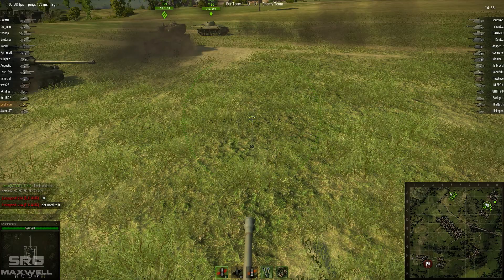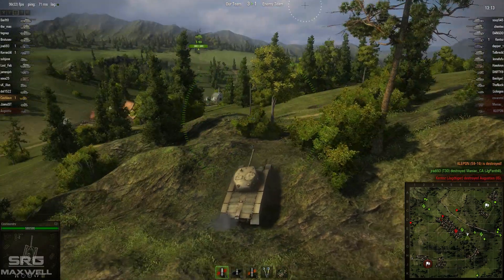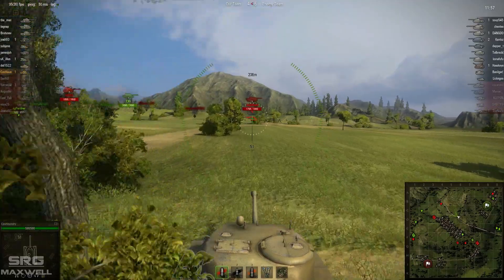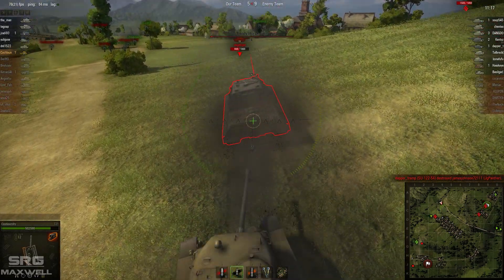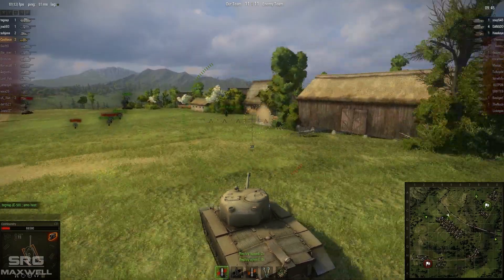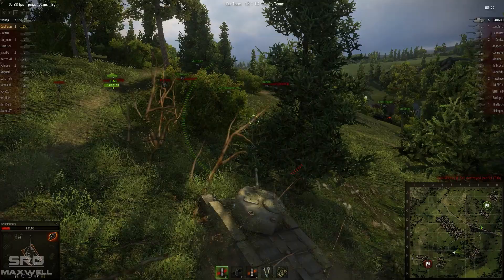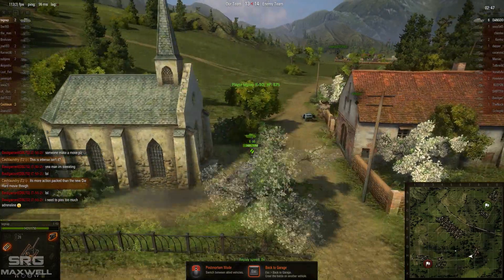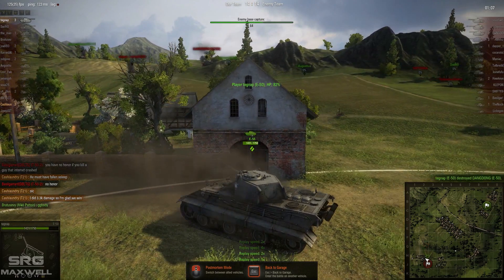World of Tanks Chaffee Break - Cashlaundry T21